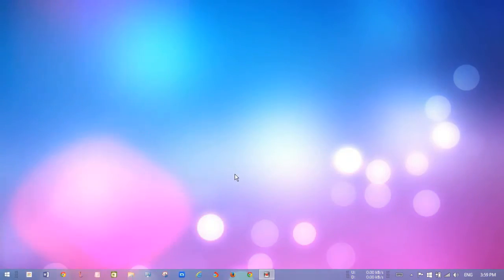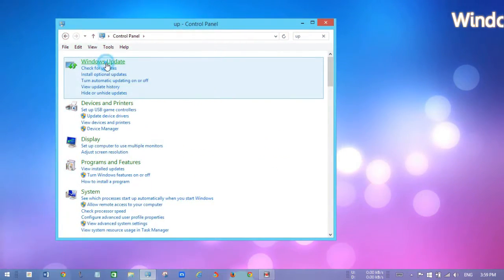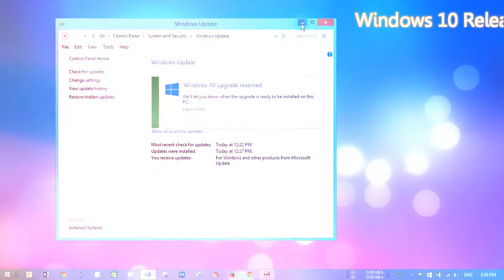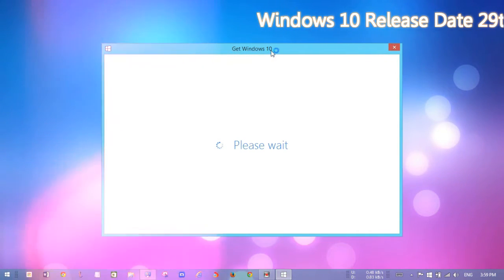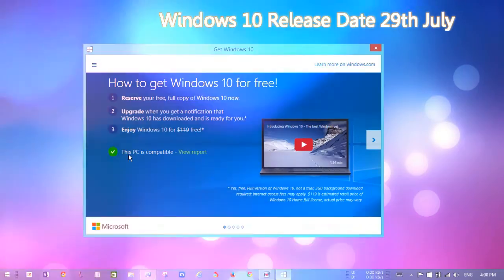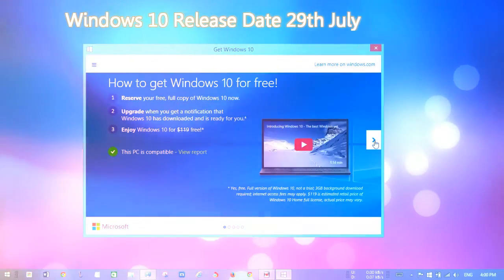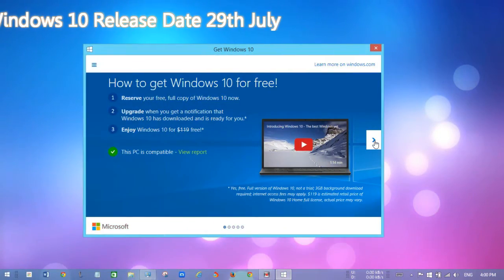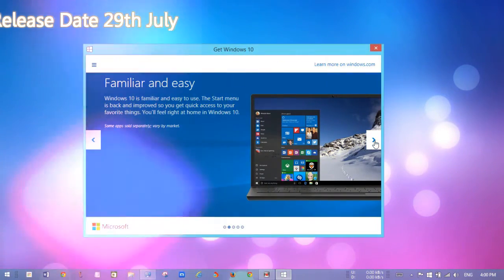Windows 10 PRO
Leave like to the video, your help is a life source for this channel and someone...